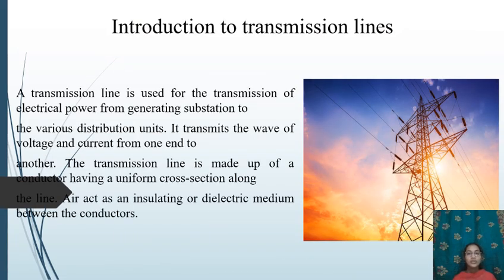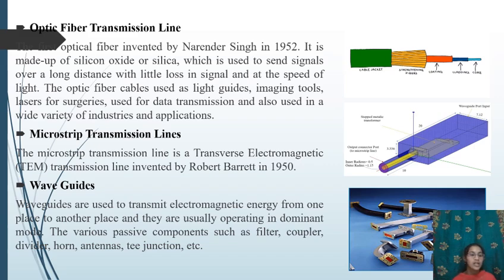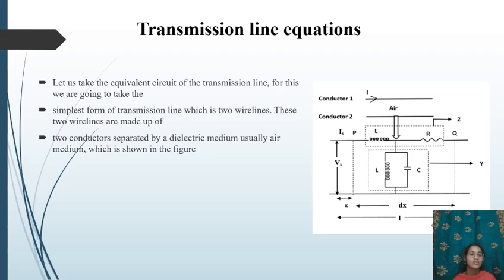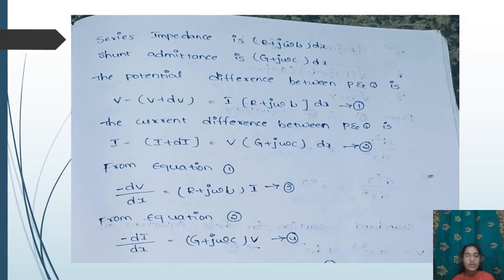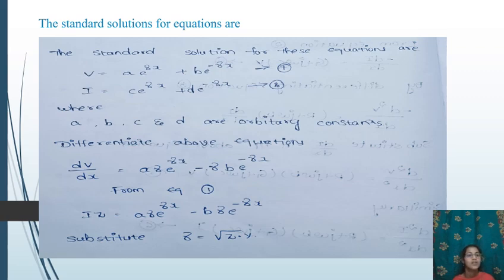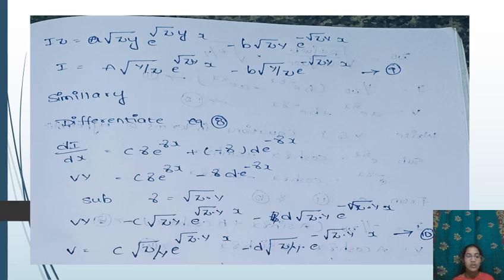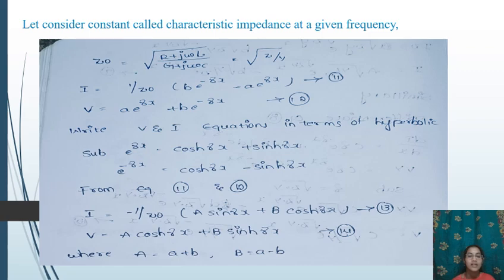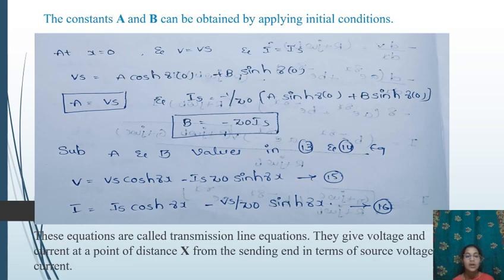6 April 2025